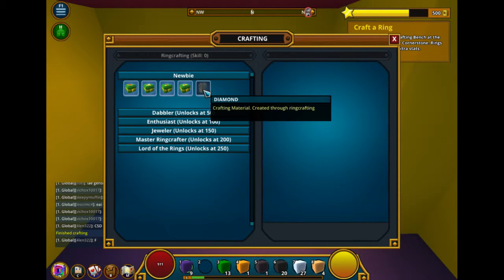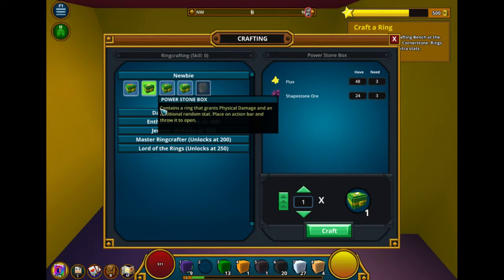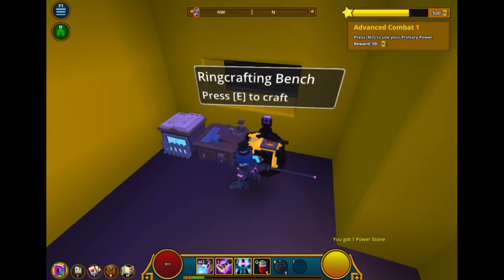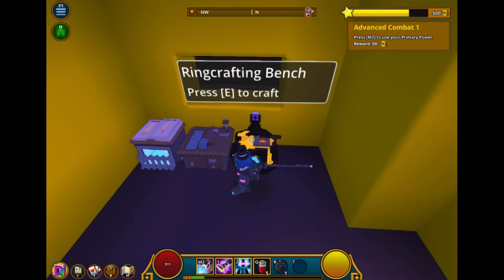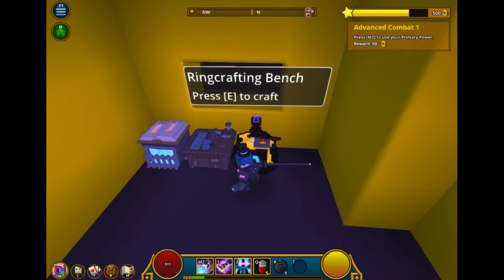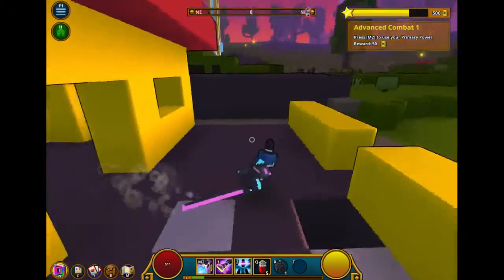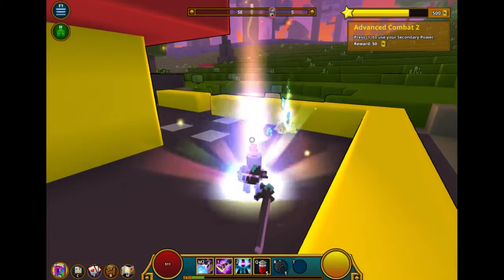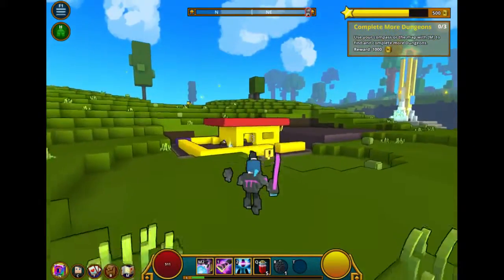Mr. Ea King Plays Trove Online W/ Devin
Me and Devin try out Trove Online a free to play mmo on Steam.